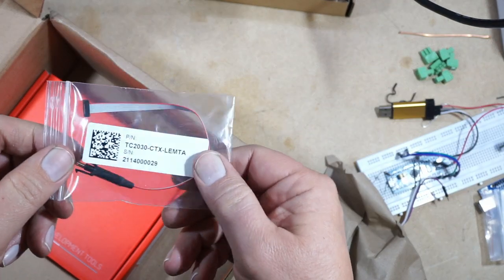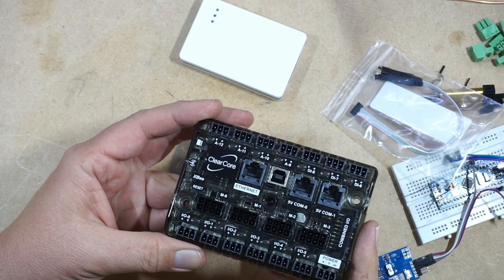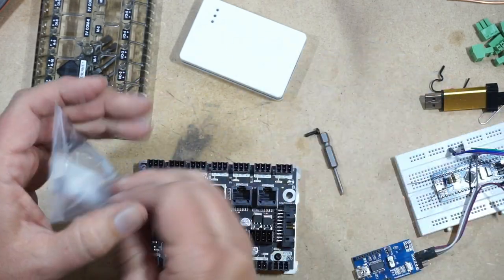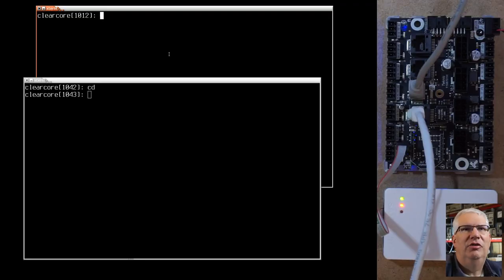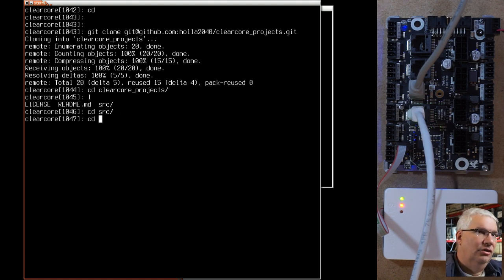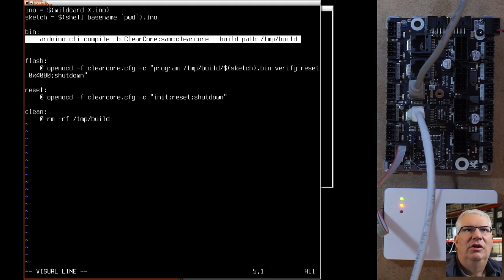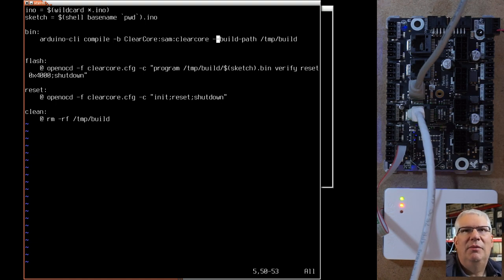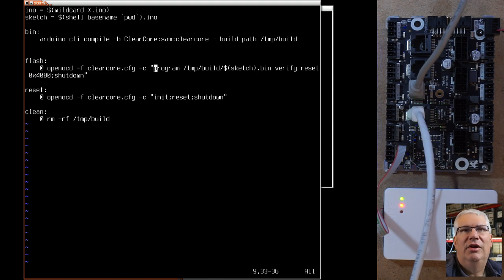Teknic ClearCore Flashing with Microchip ICE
Let's move from Teknic ClearCore flashing over USB to using Microchip's ICE.